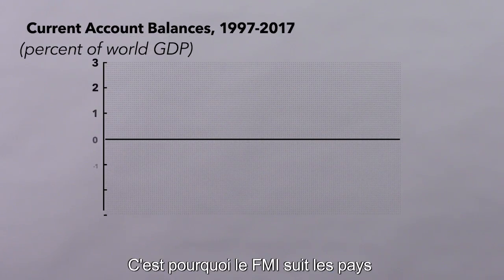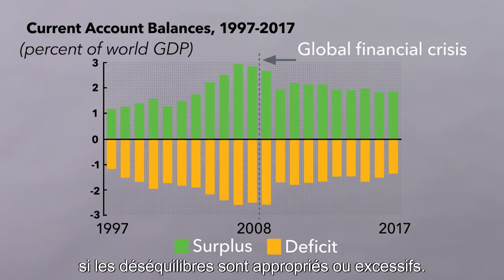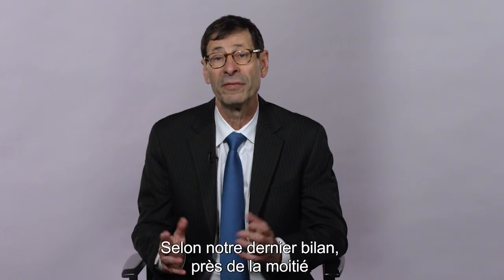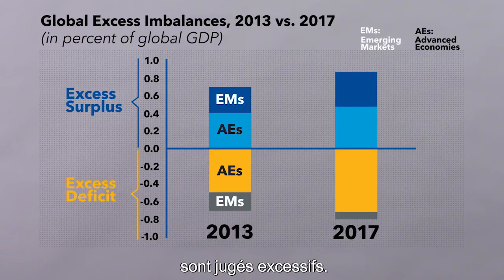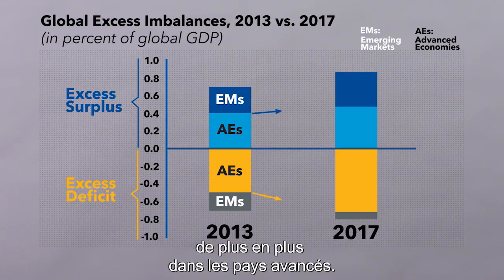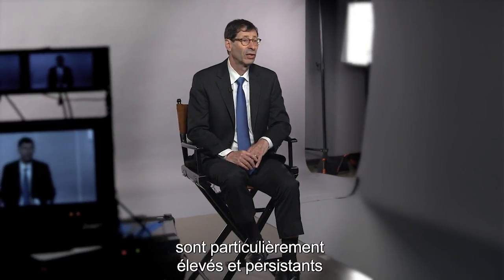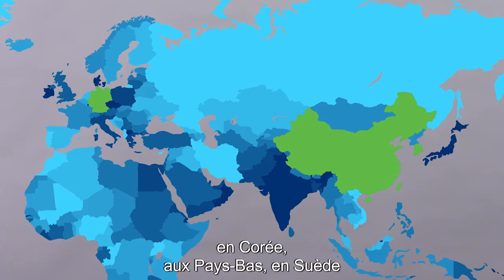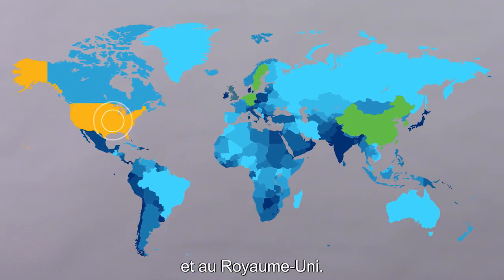Analysis This! Global Imbalances (sous-titré en français)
Que sont les déséquilibres mondiaux? Pourquoi est-il important de bien les comprendre dans la conjoncture économique actuelle? Les réponses dans cette nouvelle vidéo du FMI. Pour en savoir plus, lire